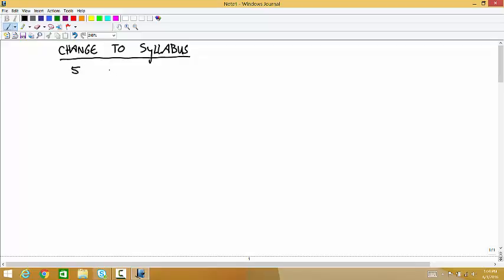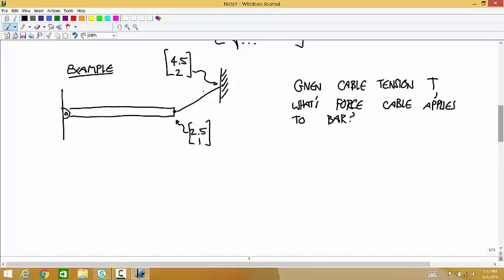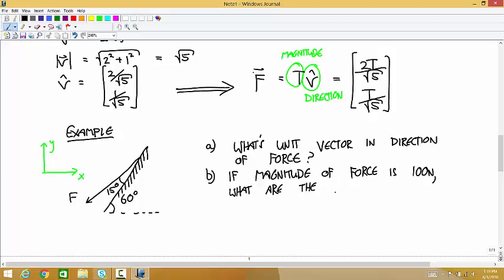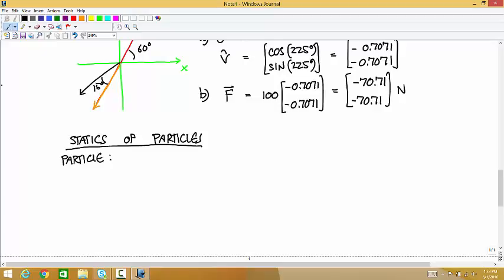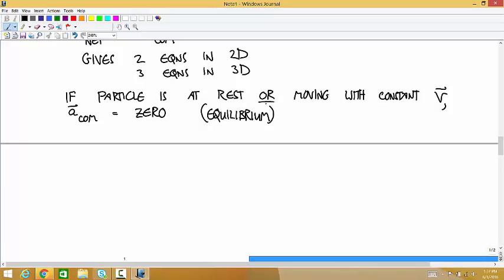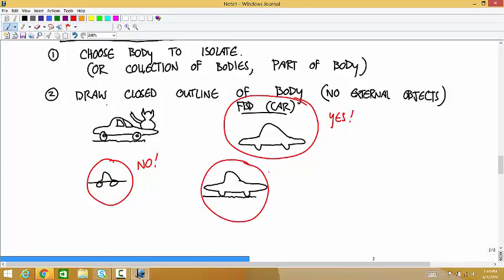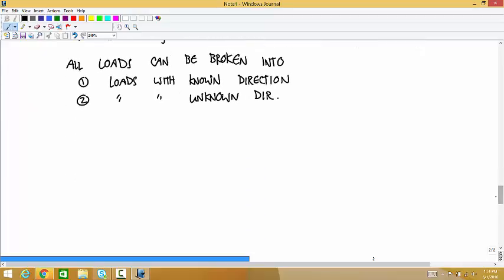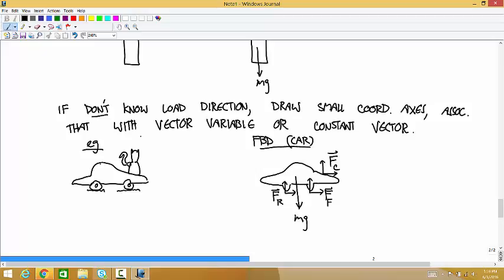Wednesday, 6/1/16, part 1